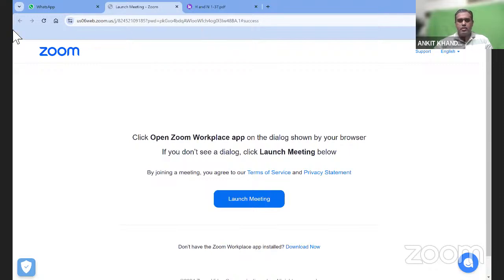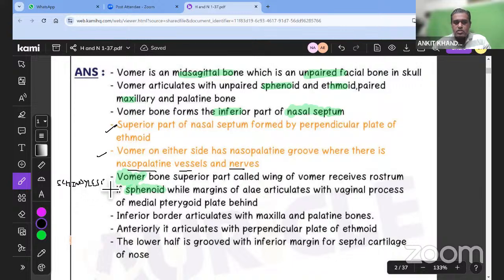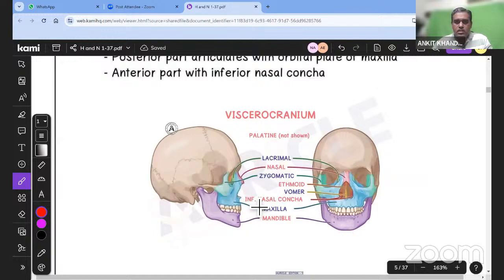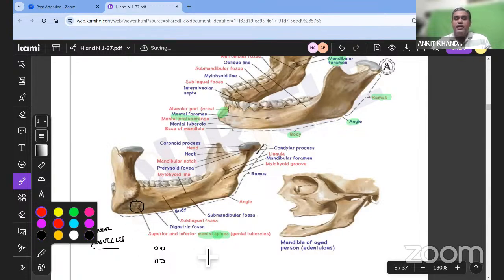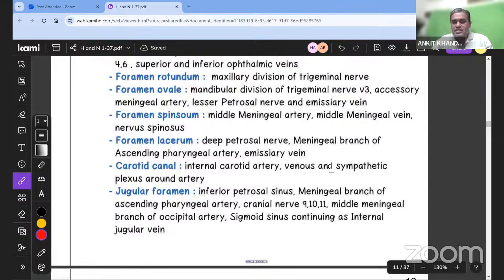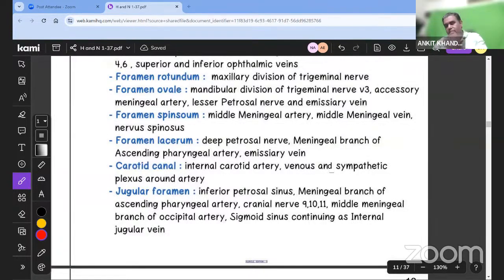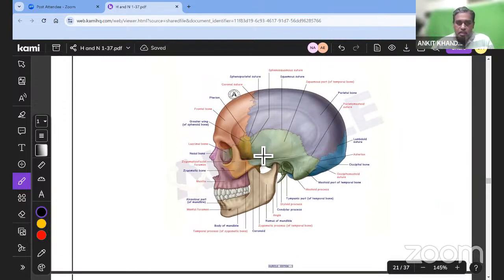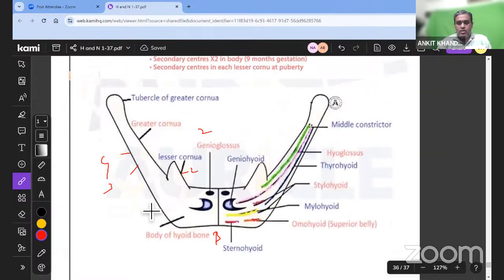Auricle's Exam Mastery Live Class Anatomy about Osteology of Head and Neck by Dr. Ankit